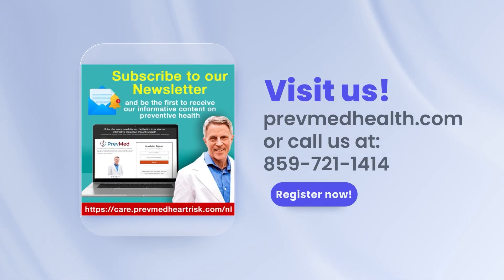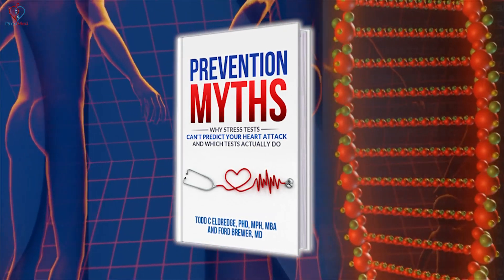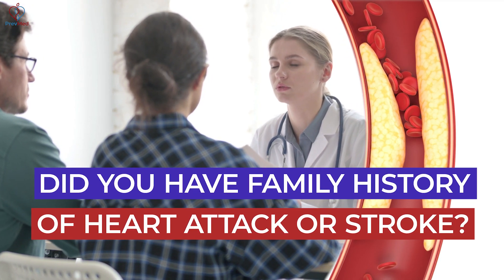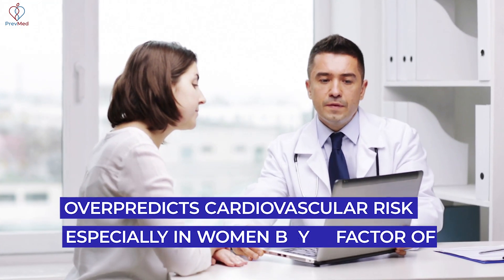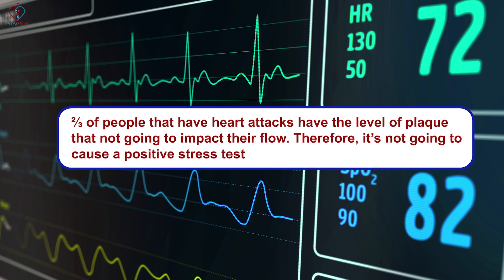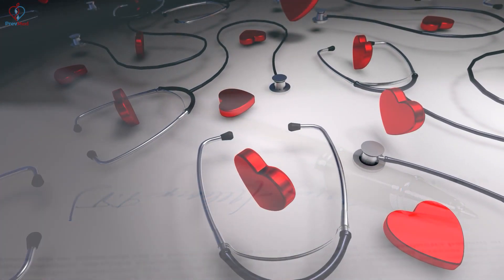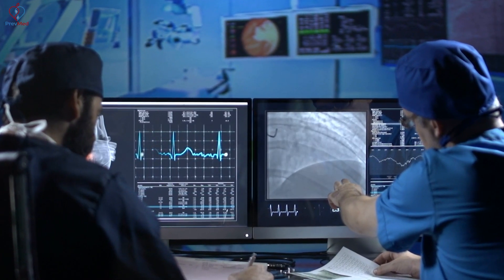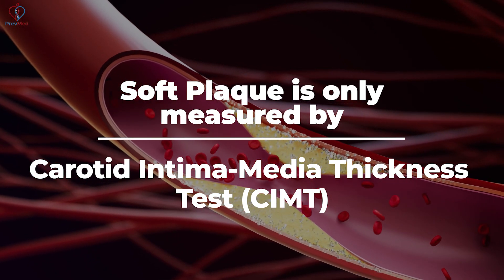The Right Way To Measure Heart Risk